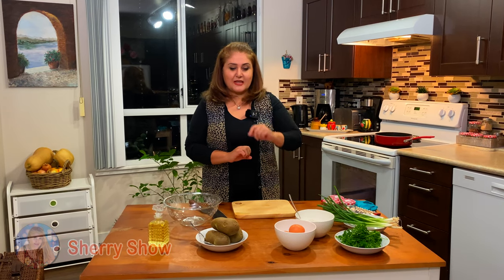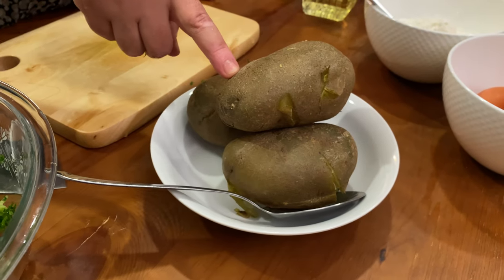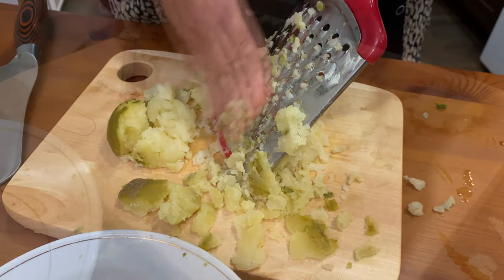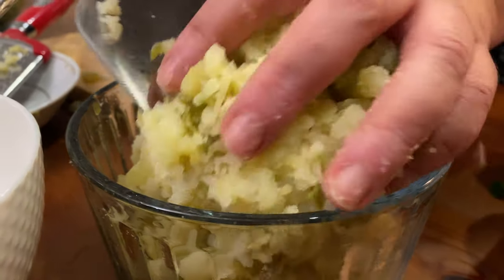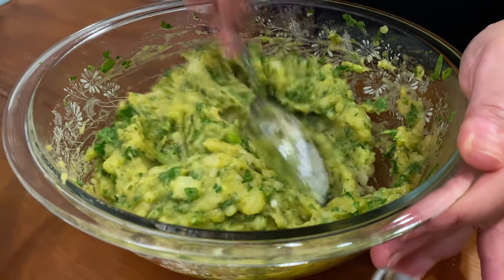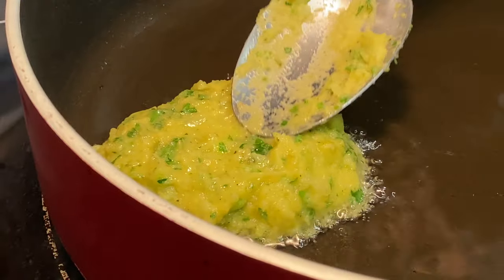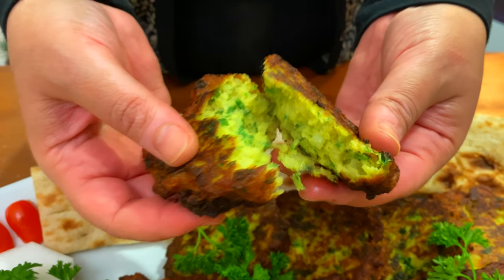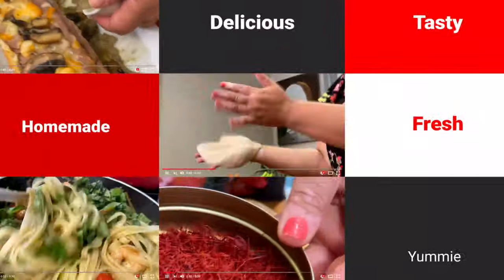Potato Patties, super delicious, super easy!!!😋😋😋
3 big potatoes
1 Cup of parsley
1 cup of green onion
1 tablespoon of flour
3 eggs
3 tablespoons of Vegetables oil

Spices:
1 teaspoon Salt
1/2 teaspoon Black pepper
1/2 teaspoon turmeric